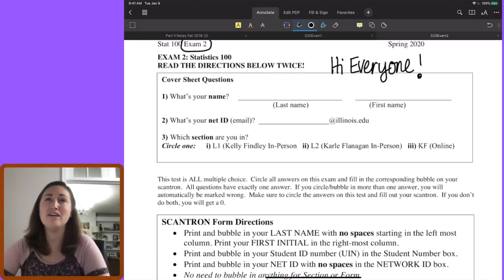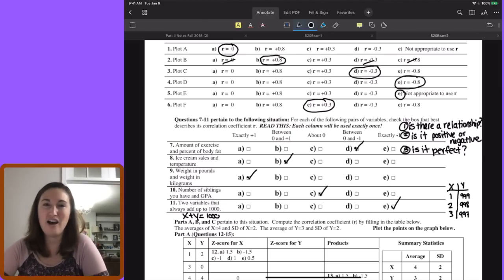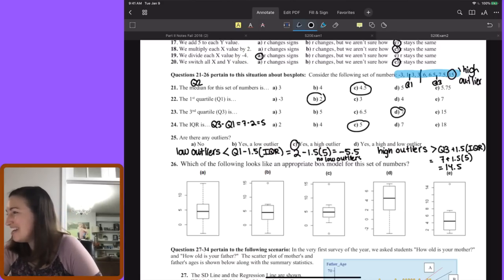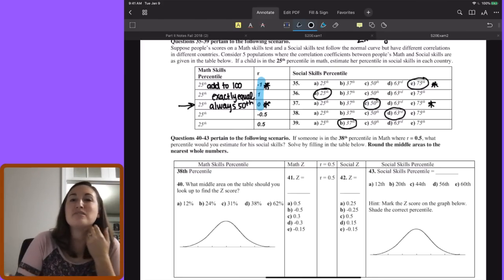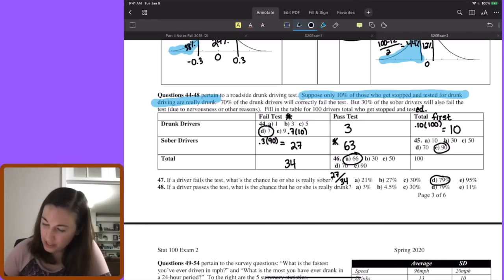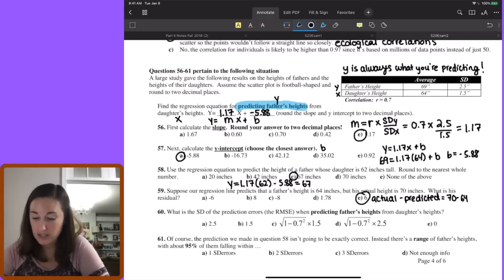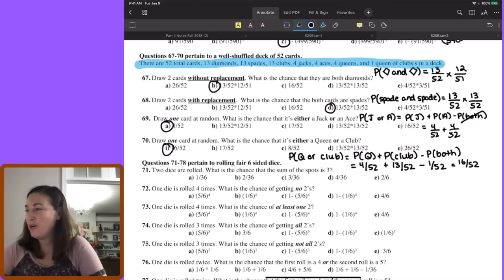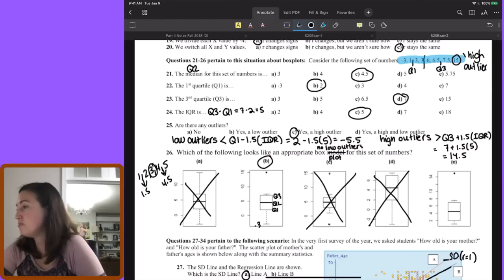Exam 2 Twitch Review